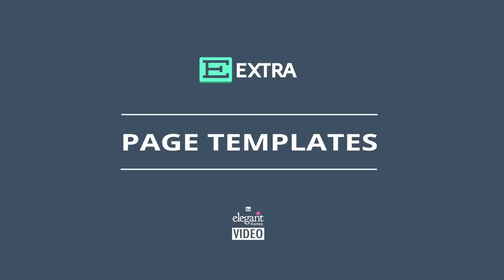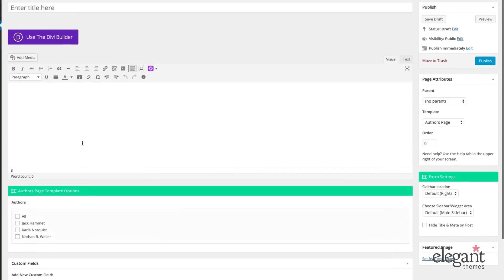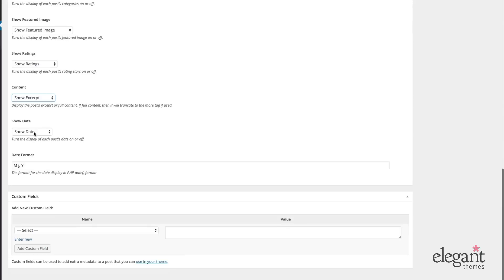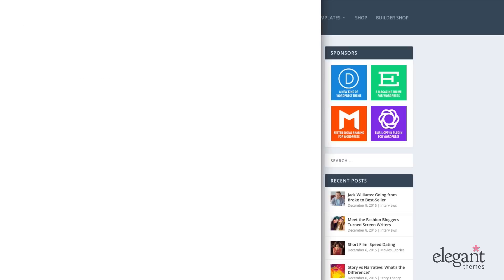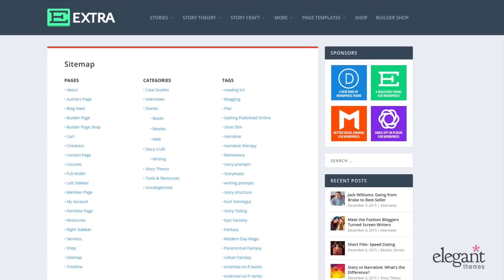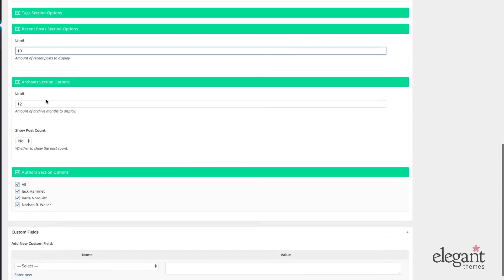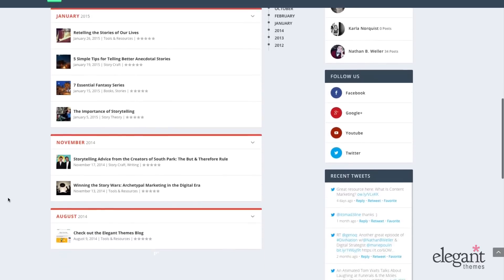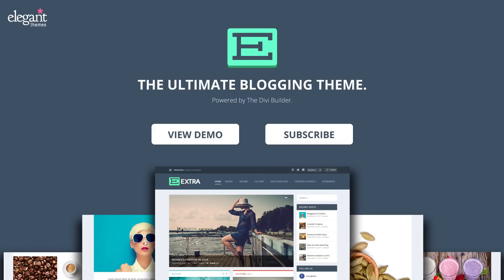Extra Page Templates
In this tutorial we show how to use Extra’s unique page templates.